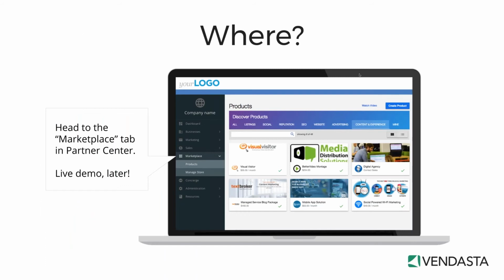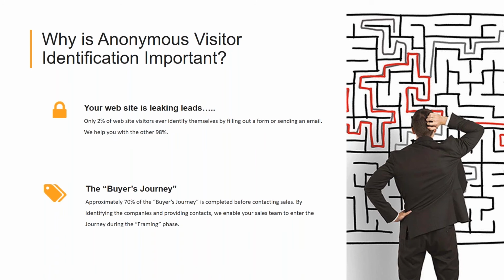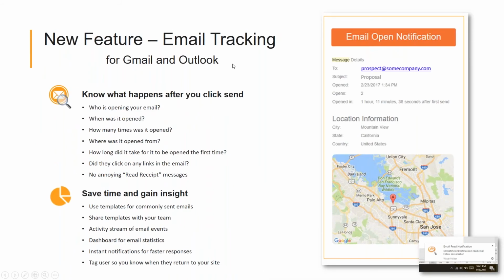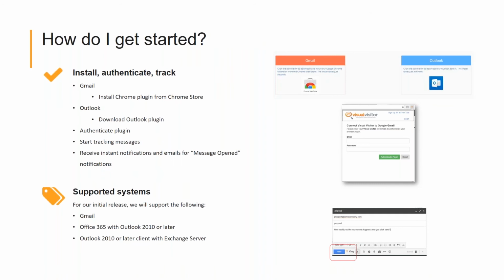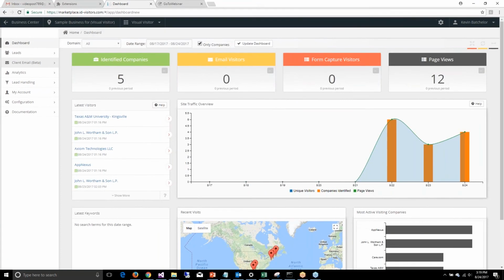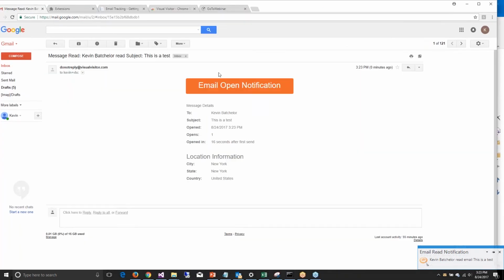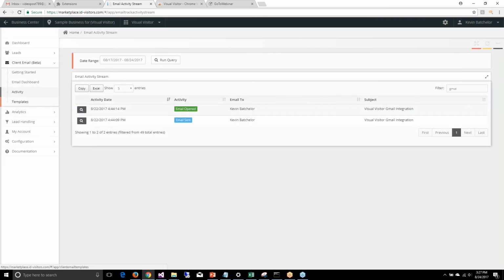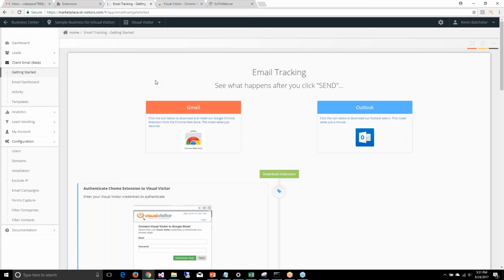Track Emails with Visual Visitor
Only about 2% of website visitors identify themselves by filling out a form. How would you like to identify the other 98%? Easily turn websites into lead generation machines with anonymous visitor identification .